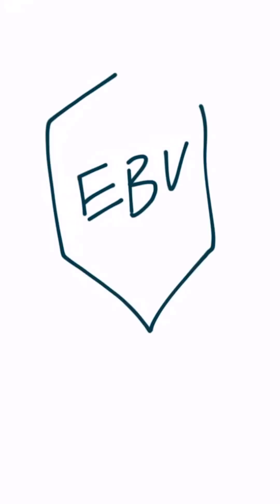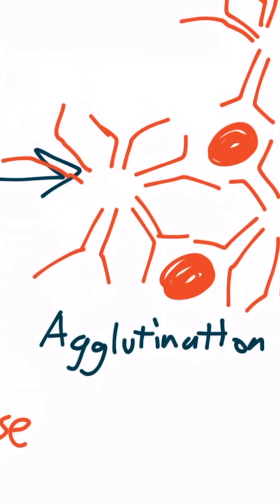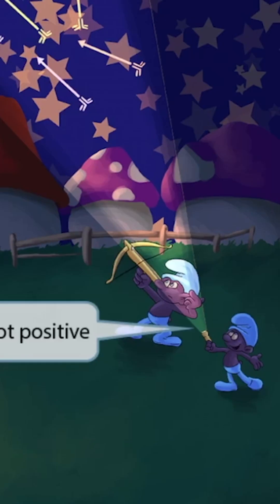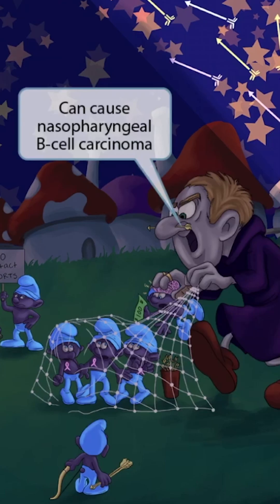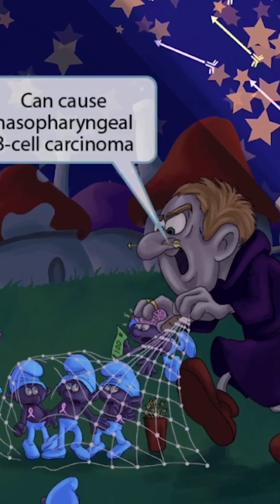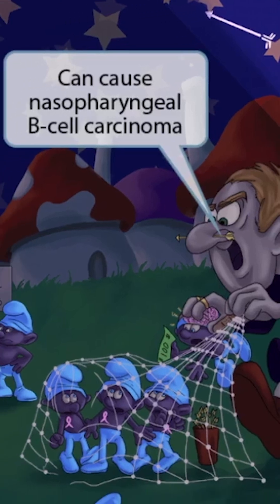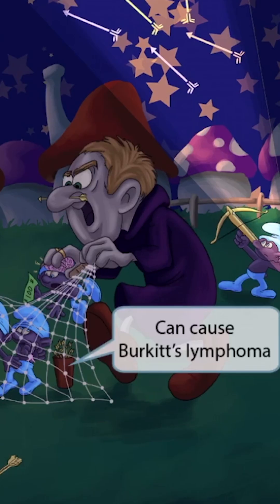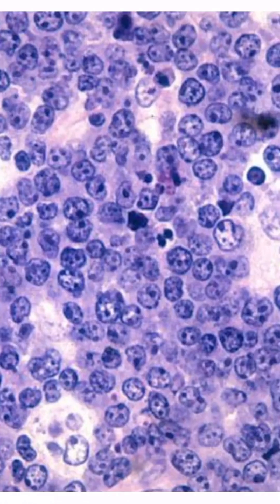Epstein-Barr Virus — What to remember and why it’s tested so often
Perfect for USMLE for beginners trying to understand viral latency, immune response, and why EBV shows up in multiple systems on Step 1.